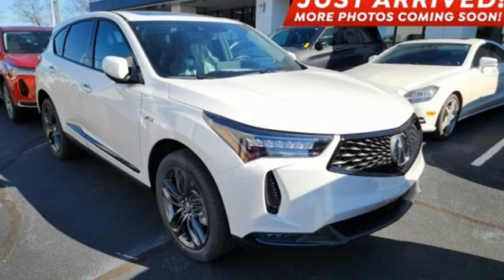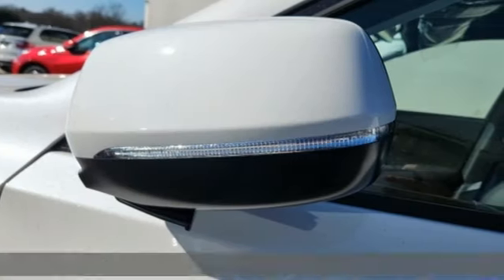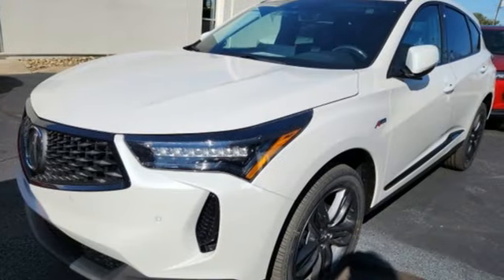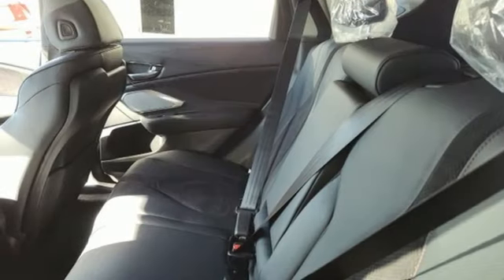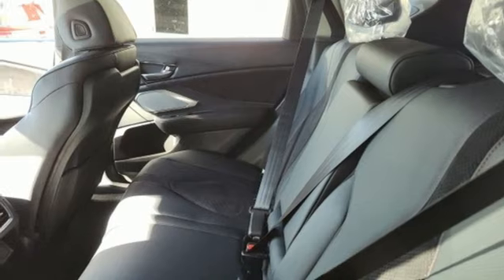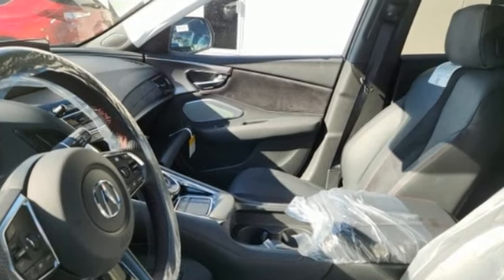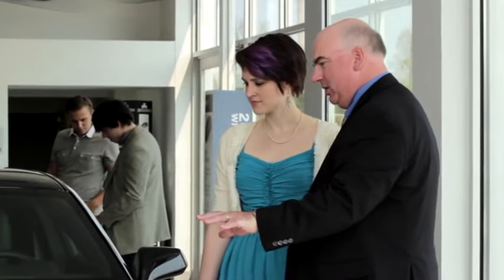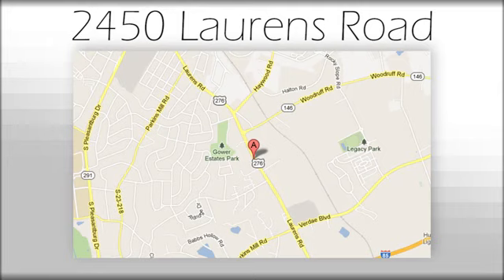New 2024 Acura RDX Greenville SC Easley, SC RL016753 - SOLD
Year: 2024
Make: Acura
Model: RDX
Trim: A-Spec Package
Engine: 2.0L 16V DOHC
Transmission: 10-Speed Automatic
Color: White
Interior: Black
Stock #: RL016753
VIN: 5J8TC2H69RL016753
2024 Acura RDX A-Spec Package SH-AWD White (FEATURES).brbr4D Sport Utility 10-Speed Automatic 2.0L 16V DOHC 21/26 City/Highway MPG 21/26 City/Highway MPG

Address:
2450 Laurens Rd